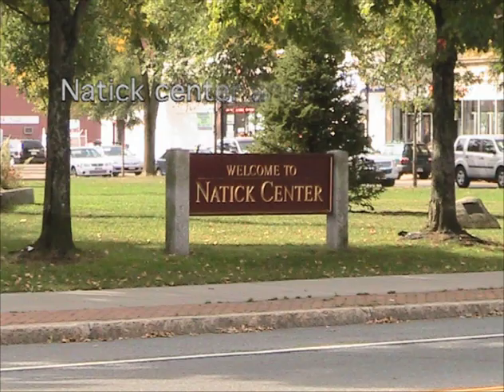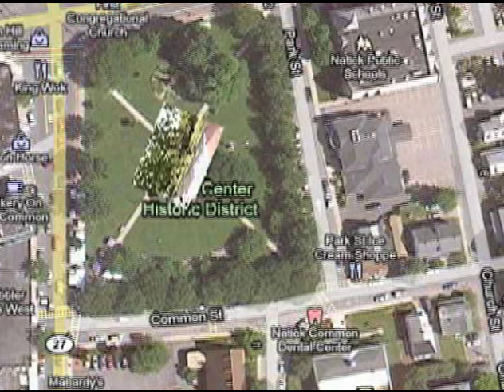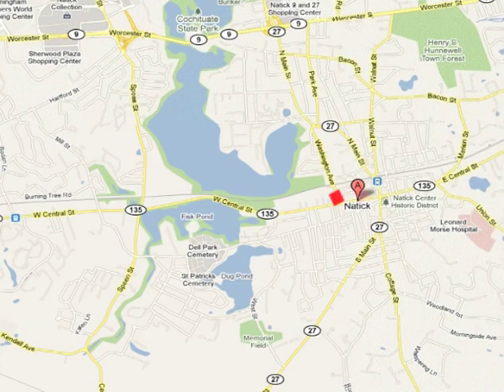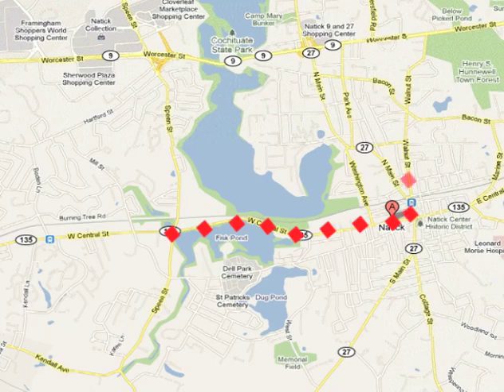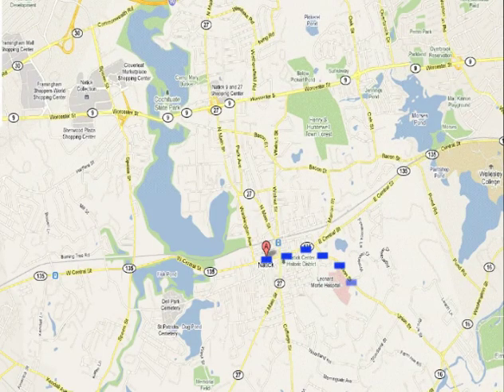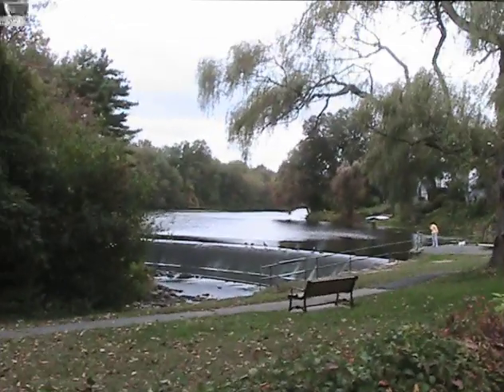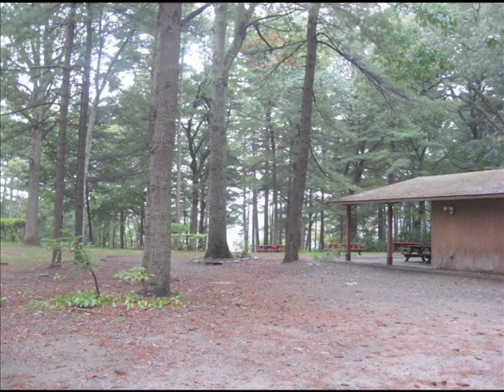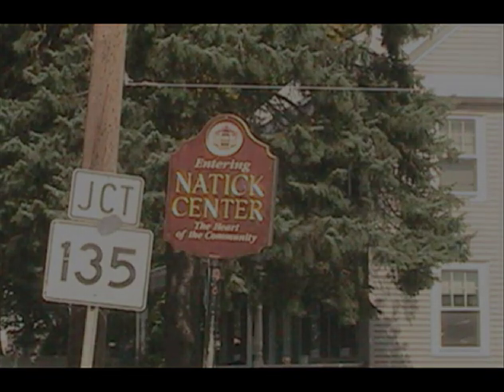Natick animated tour